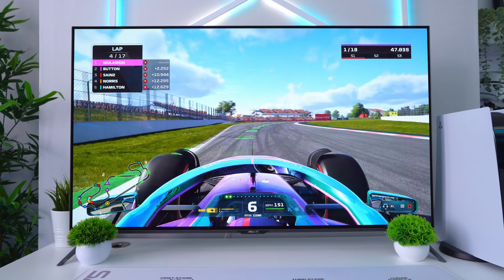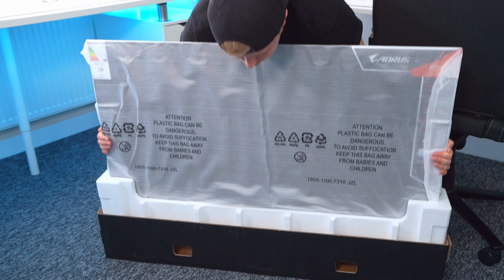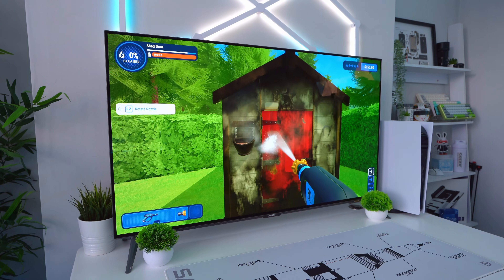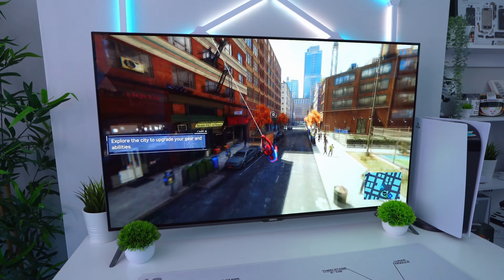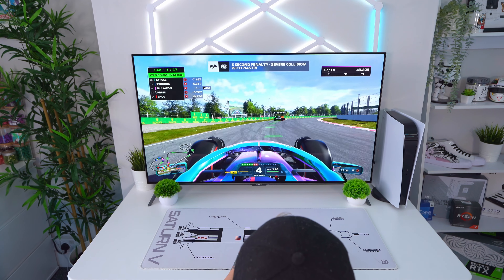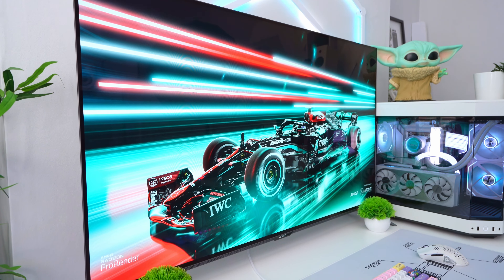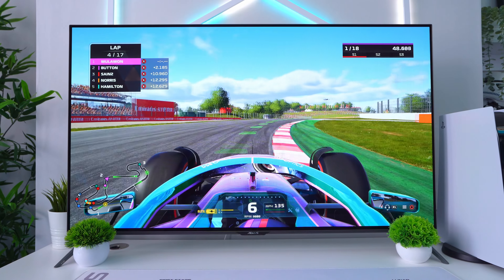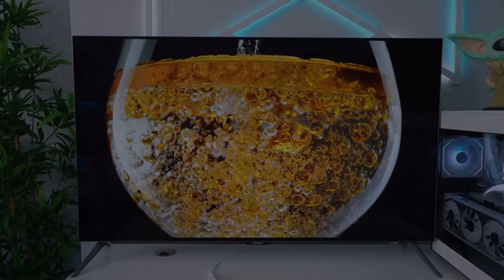This HUGE Gaming Monitor Is EPIC! - Aorus FO48U 4K OLED Review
I've tried a lot of monitors in my time, but this HUGE 48" 4K OLED from Aorus is something else!

If you're looking for a new monitor to use for both console and PC gaming then this video is worth a watch!

Don't forget to drop a like if you enjoy the video and let me know down in the comments what you think of the new setup and if you have any questions about the monitor!

I also post daily short form content on here as well as my other socials which are linked below

TIMESTAMPS

00:00 - Intro
00:35 - Overview
01:13 - Unboxing
01:59 - Aesthetics & Connectivity
02:58 - Panel
04:47 - Performance
06:33 - Burn In Protection
07:05 - Remote
07:25 - Summary
08:35 - Outro